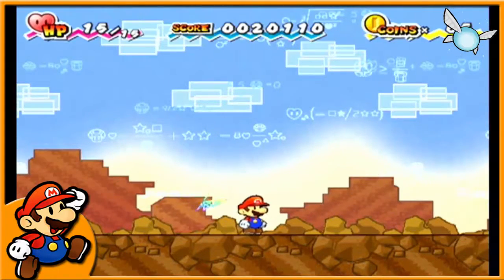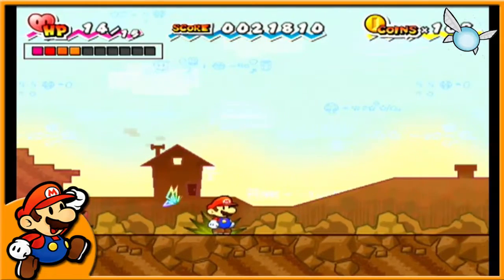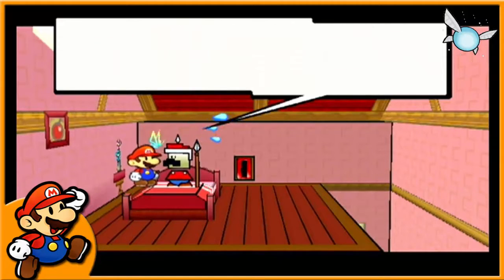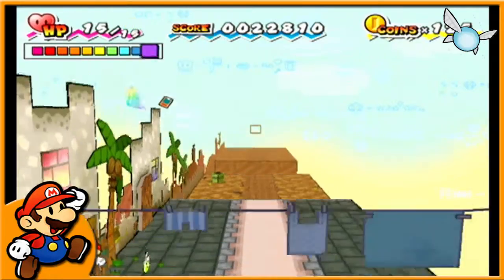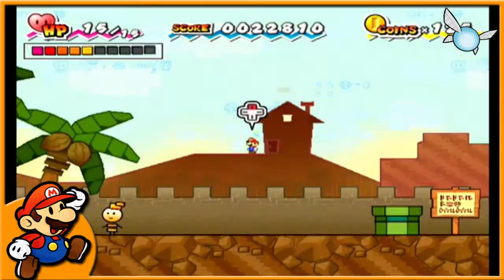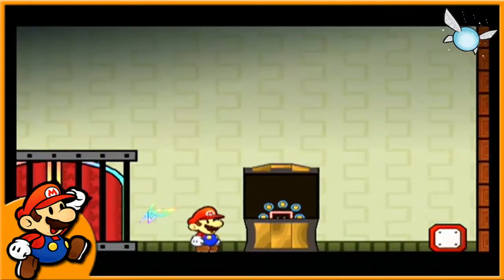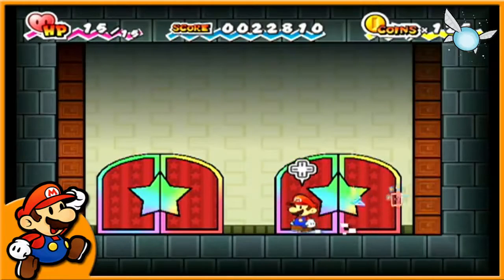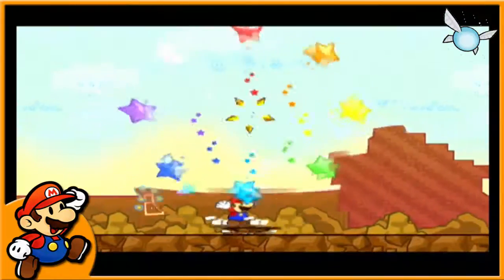Super Paper Mario Let's Play | Chapter 1-2 | w/Legend of Navi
Hey guys!! This will be the second episode in this super paper mario let's play!! I will be playing through chapter 1-2!!